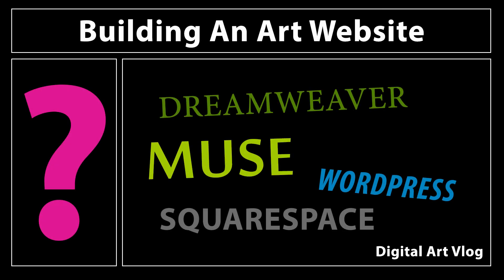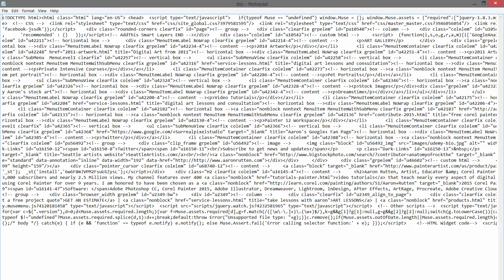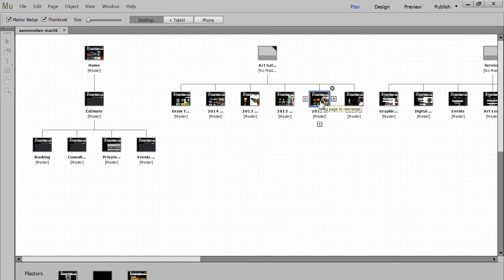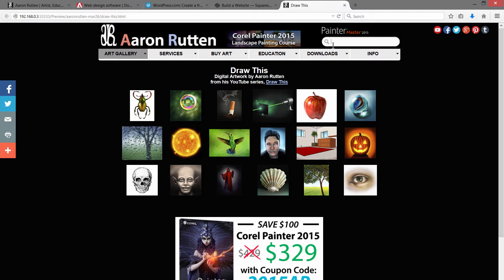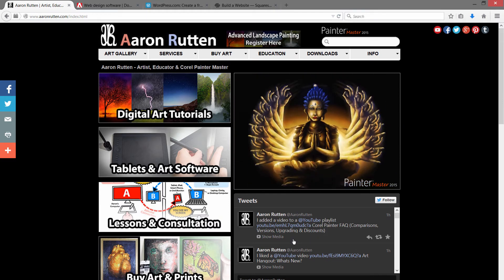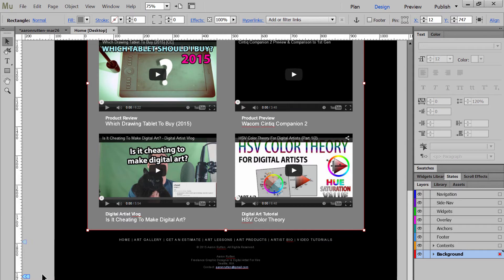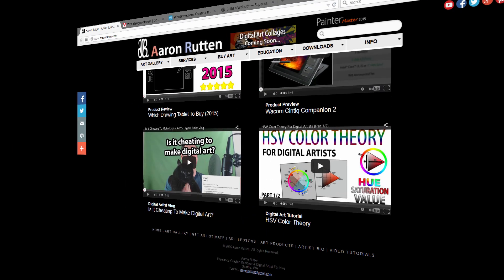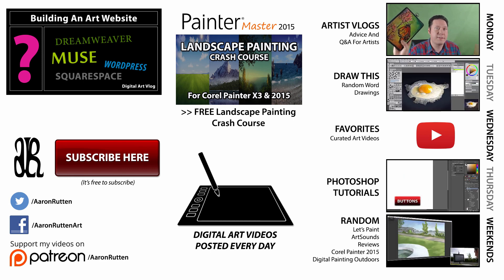How to Build a Website for Your Digital Art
In this episode of my digital artist vlog, I'll show you how I built my website using Adobe Muse. I'll also demonstrate why I prefer to use Muse rather than Wordpress or Squarespace by giving a tour of my website features.